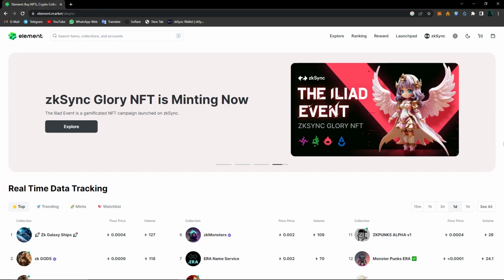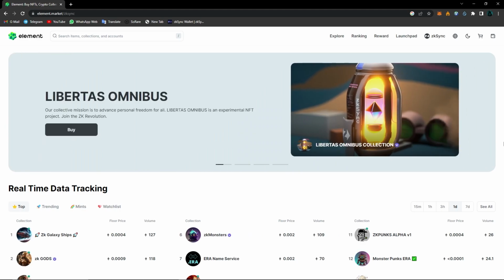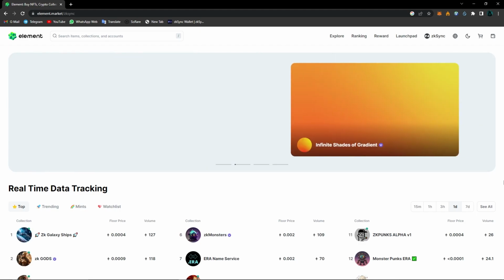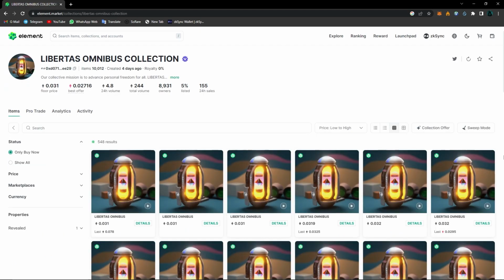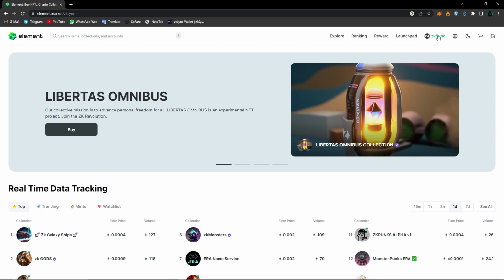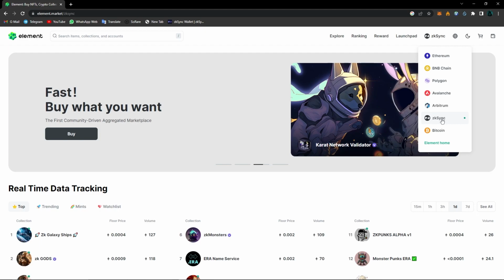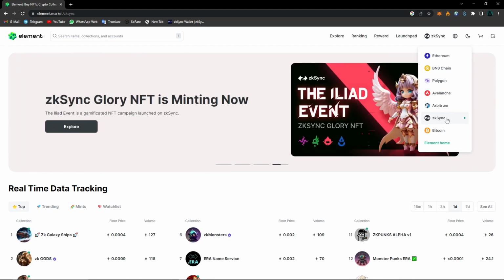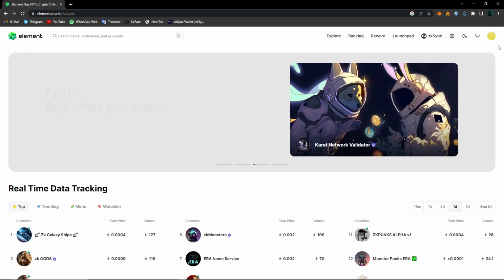ZKSYNC NFT MARKETPLACE | ELEMENT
zkSync airdrop is on its way! Mint your NFTs, and do your bridge transactions using gas fees to participate in this upcoming event!